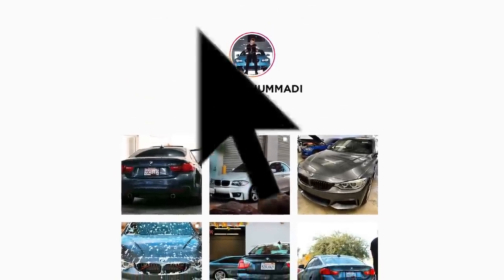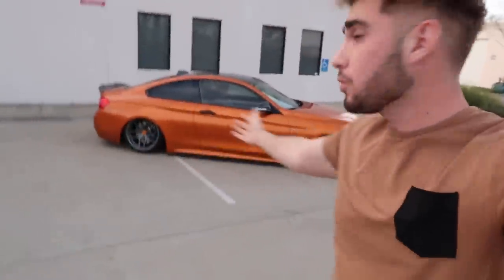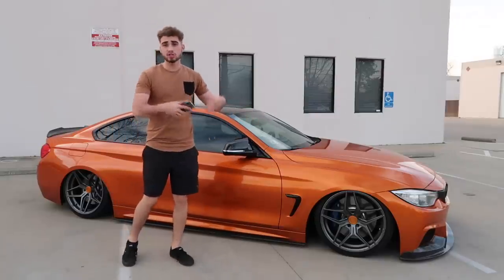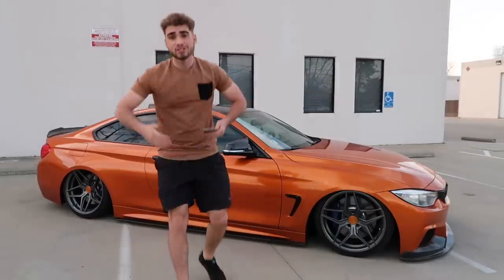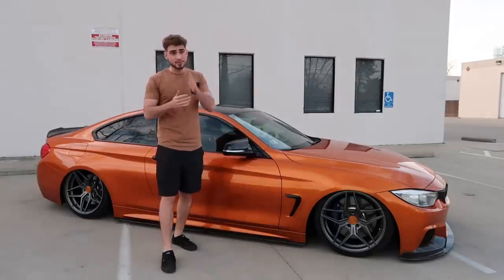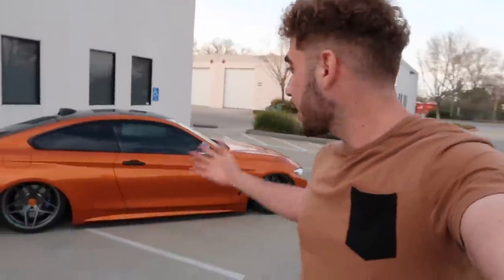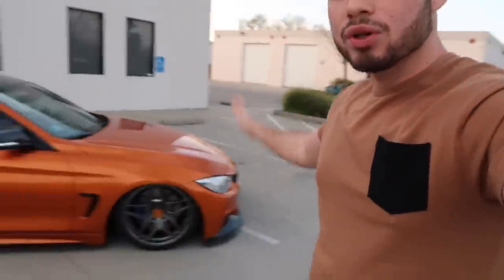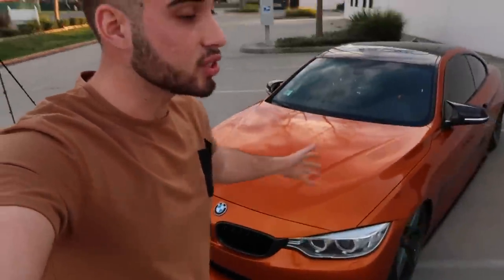HOW MUCH I SPENT ON MAINTENANCE ON MY BMW 435i!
BMW 435I MOD LIST:
Things every BMW owner should use:
Carly Scanner
BMW Oil Filter Tool

This Is How Much I Spent In Maintenance On My 150k Mileage BMW 435I!